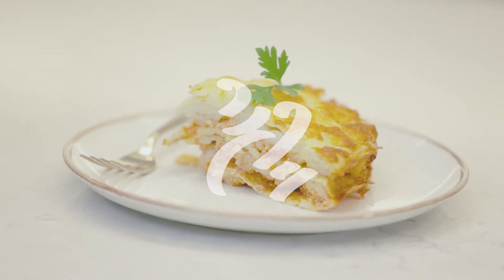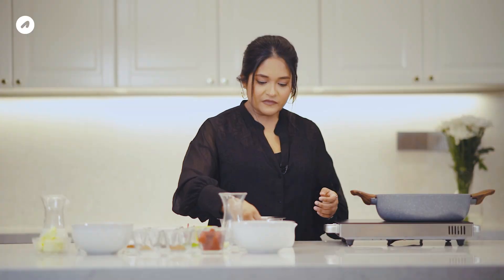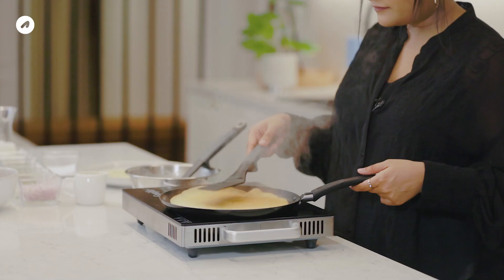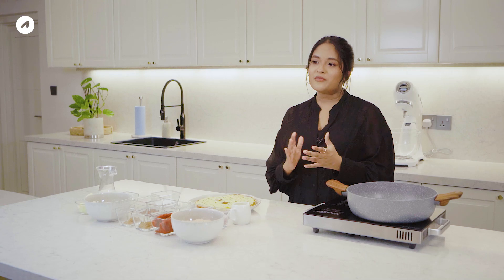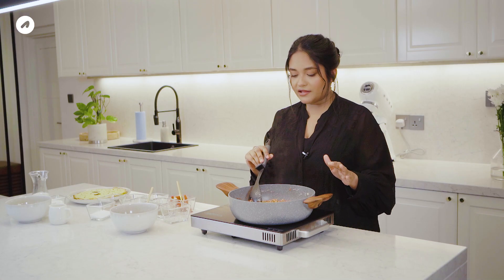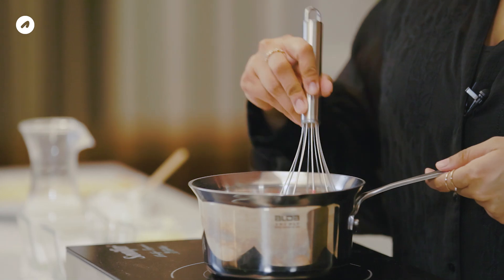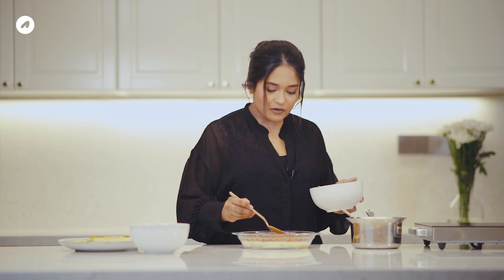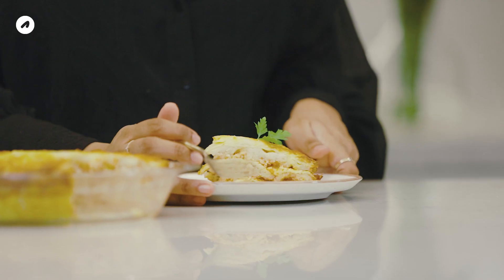MeeruBites - S02E05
MeeruBites S02E05 - Crepe Lasagna